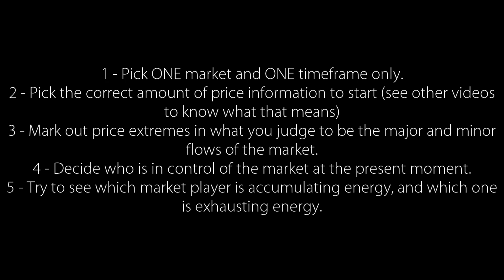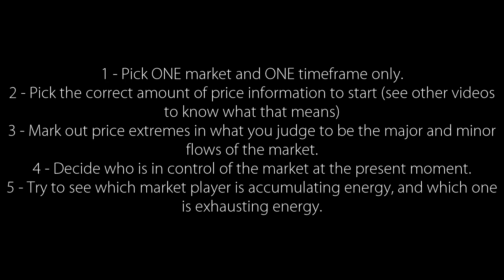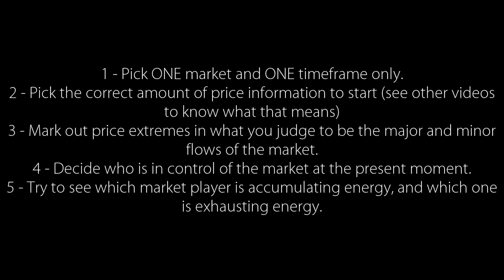5 Steps to START Your Forex Analysis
This is a video about how to start your forex analysis.